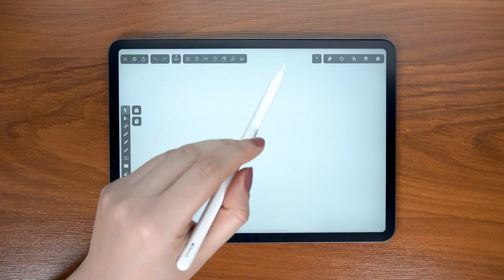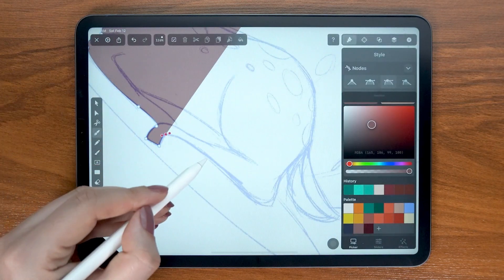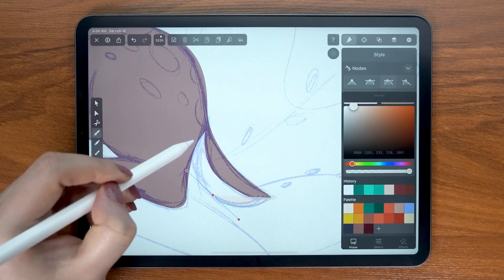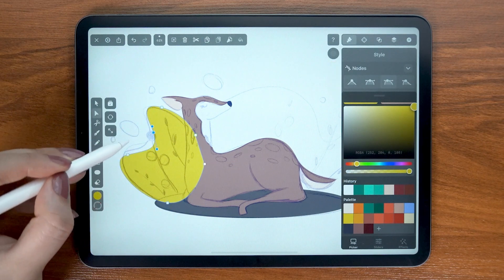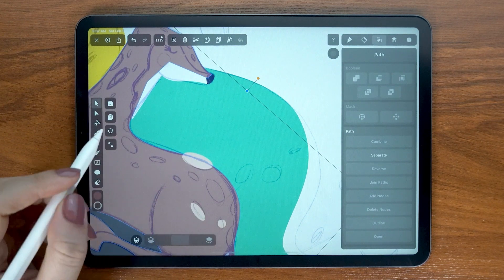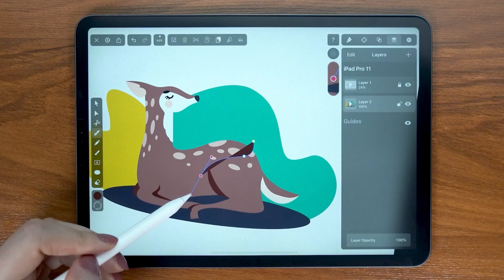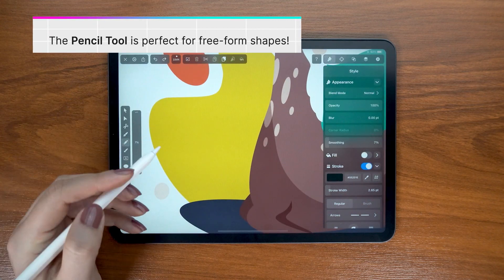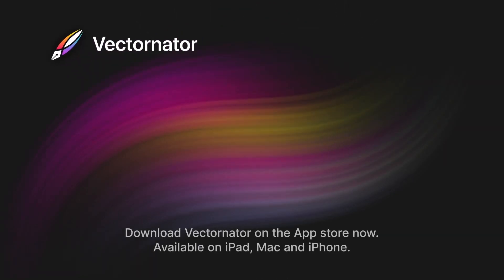How to Draw a Deer with Soodabeh Damavandi - Linearity Curve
▶︎🦌 Drawing with vectors has never been so easy! In this video, we focus on drawing a deer. Happy Spring everyone!  OPEN FOR MORE DETAILS

Hello everyone,

Welcome to a new Vectornator Tutorial.

For a lot of people deer are a symbol of autumn, but we'd like to see it as a symbol of spring today! especially if you think of all the cute baby deers being born in this period.

Of all the deer species, in Germany (where Vectornator headquarters is), we have the Red Deer which is probably the most commonly known worldwide as well.

In this deer tutorial, Soodabeh uses the Pen Tool, as usual, the Pencil Tool for the background details, and the Shape Tool to create the background elements that make the composition so special.

This video is part of a bigger series called Vectornator Tutorials, which is meant to help you become a better illustrator and designer. If this feels too advanced, check out our Academy series which explains the basics of Vectornator.

🎨 Color codes:
Brown: A56A63
Darker brown: 5B2520
Mikly color: FFDCDC
Dark grey (ground, nose, facial features, branches): 323546
Orange (hair): FD553C
Yellow: FFB700
Green: 27B1B1
Darker green: 107C7C

Woods (with Light of Woods) [Sun Rain Remix]
by The Field Tapes